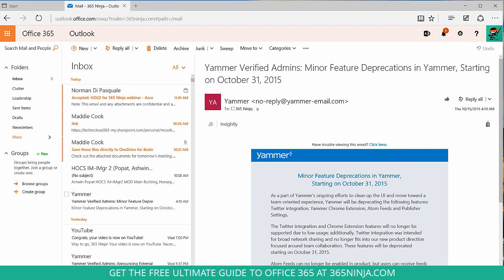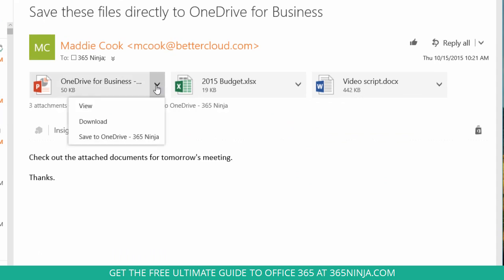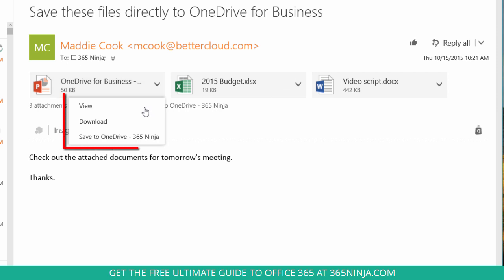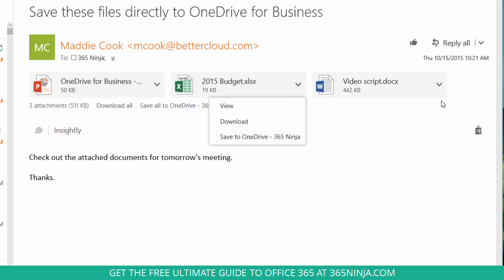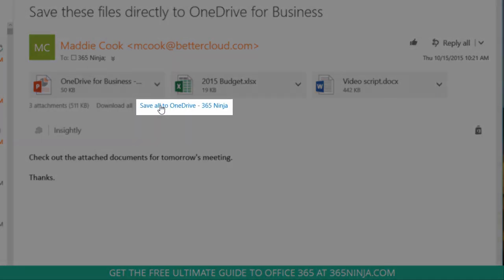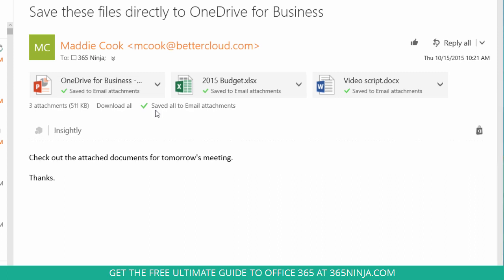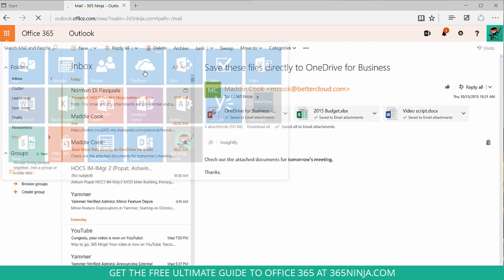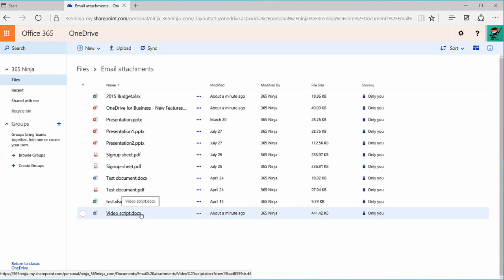Save Files Directly to OneDrive for Business from Outlook